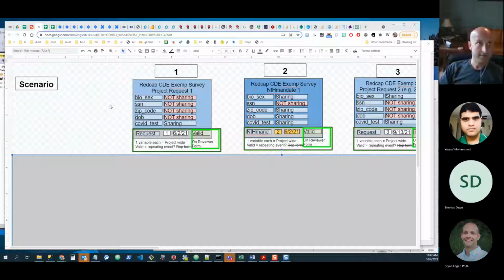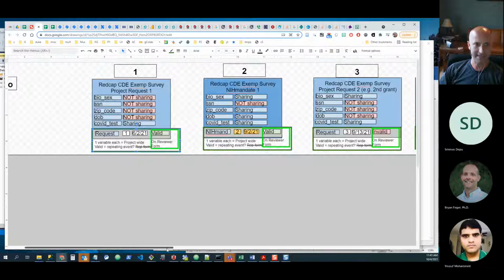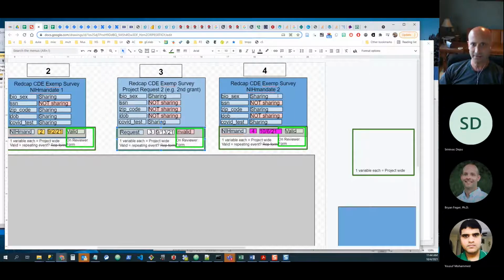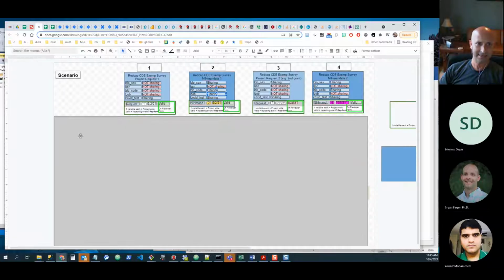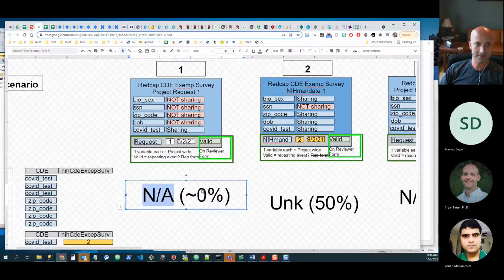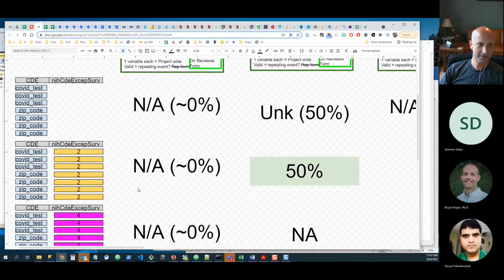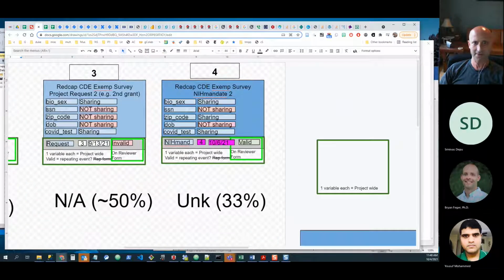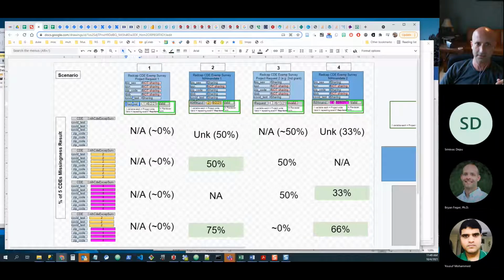RADxUP portal & reporting alignment 20211004 114238 Meeting Recording Trim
Walk through of how the new CDE "nihCdeException" which I referred to as nihMandate can be used with new repeating redcap CDE exception forms that projects fill in.   Projects will be able to flag individual data rows with which redcap form should be applied to report on missingness of CDEs from what is expected.